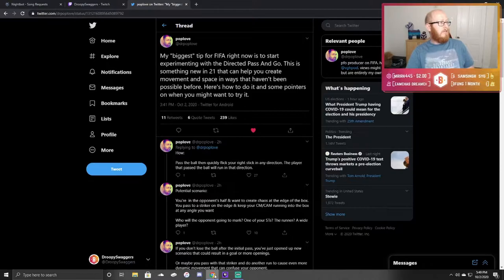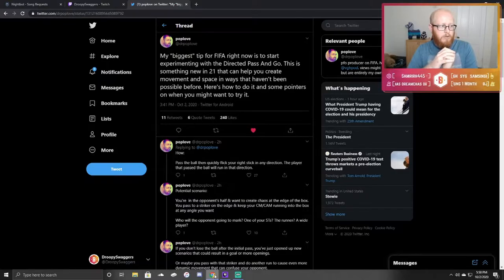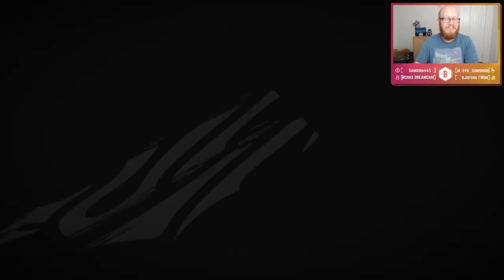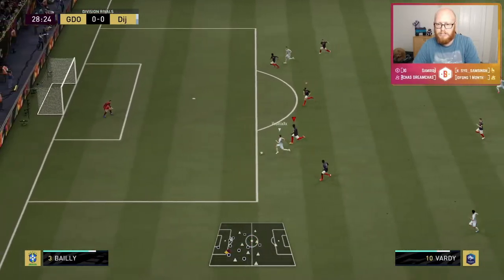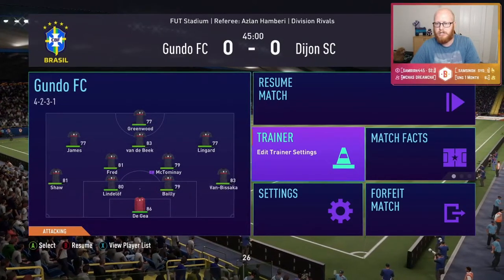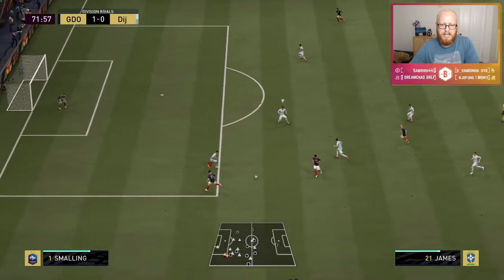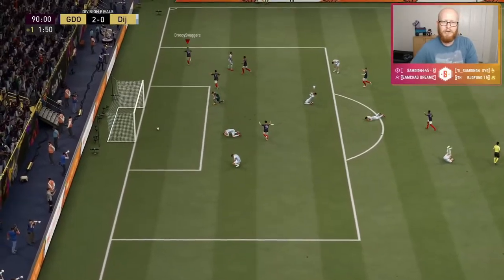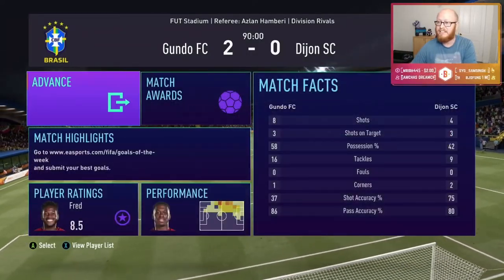THIS MOVE IS OP!!! Directed Pass and Go Tutorial!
Tutorial on how to use the new directed pass and go in FIFA 21! Get comfortable using this now so you're ready to up your game for the weekend league!